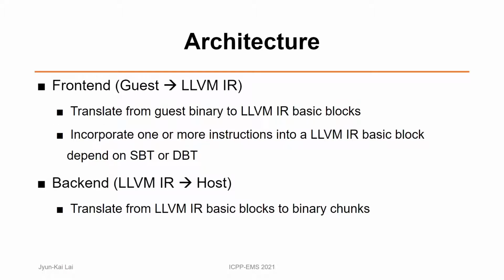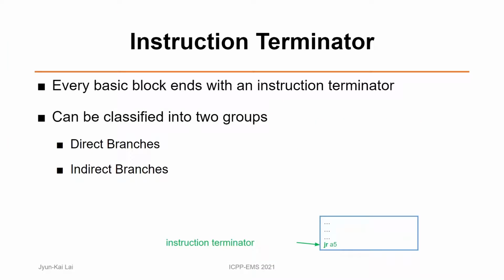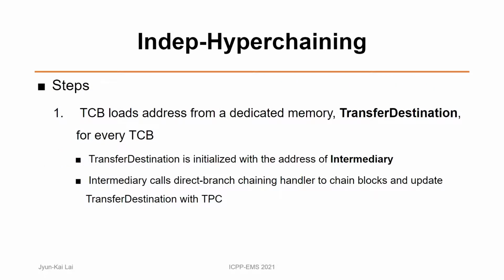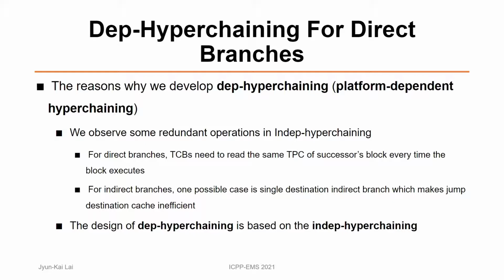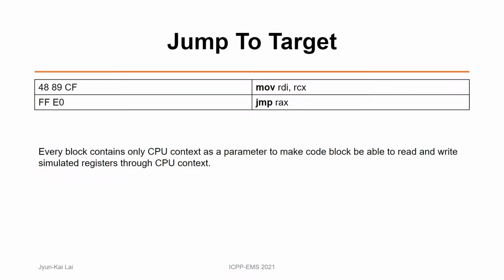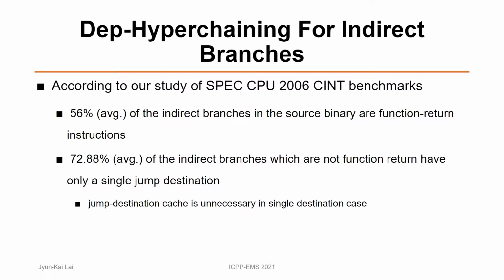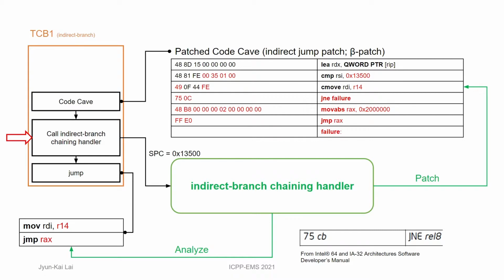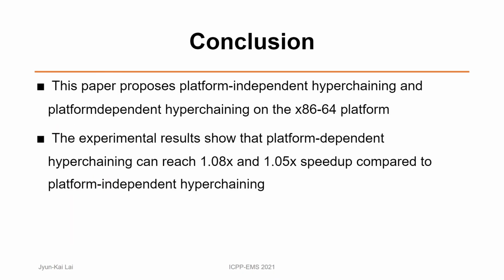ICPP-EMS: Hyperchaining Optimizations for an LLVM-Based Binary Translator on x86-64 and RISC-V Platf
Hyperchaining Optimizations for an LLVM-Based Binary Translator on x86-64 and RISC-V Platforms